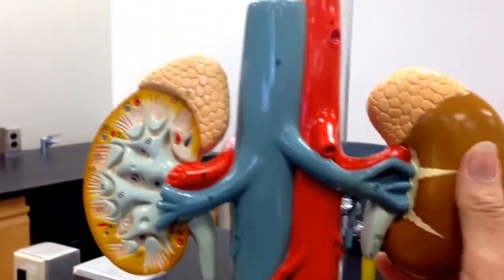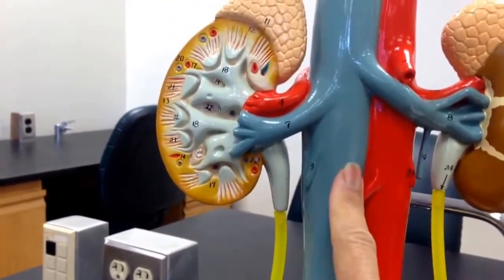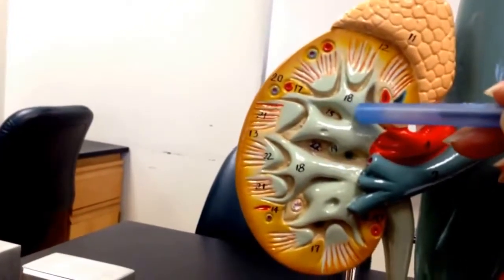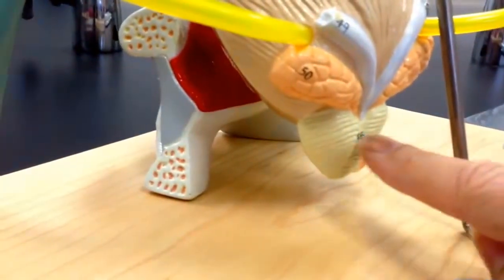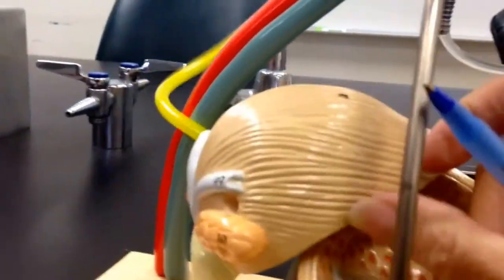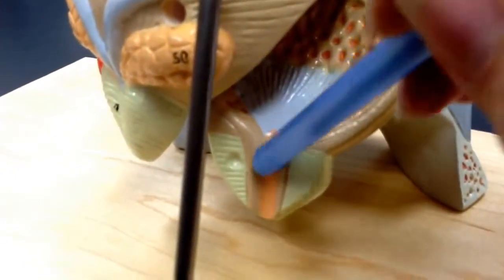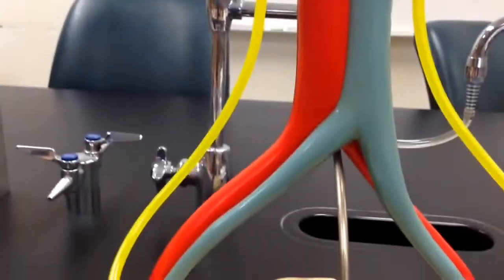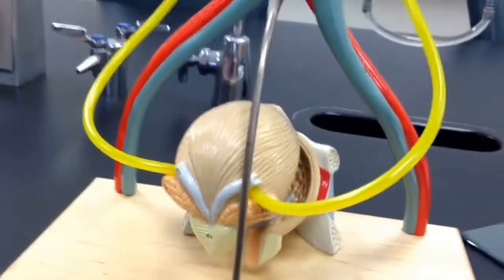Urinary System Model by Dr. Reilly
This is to help understand the main structures of the urinary system for lab exams in A & P II